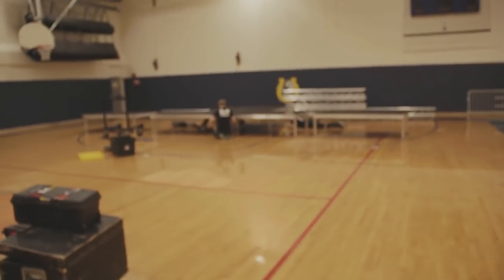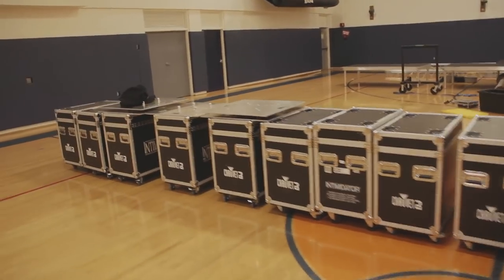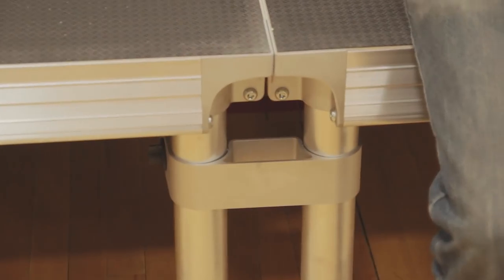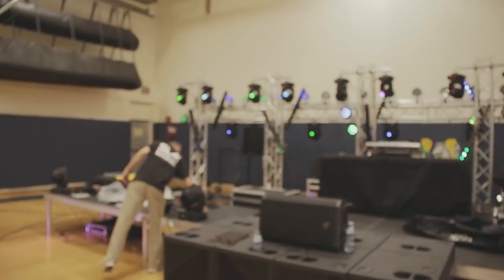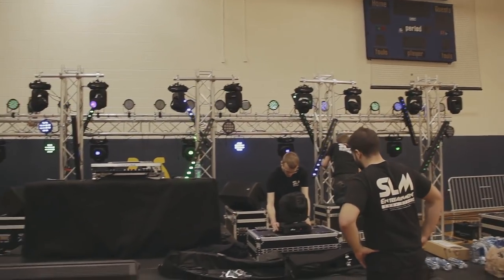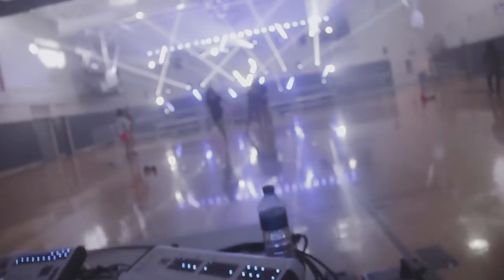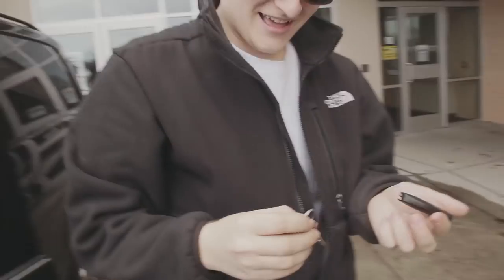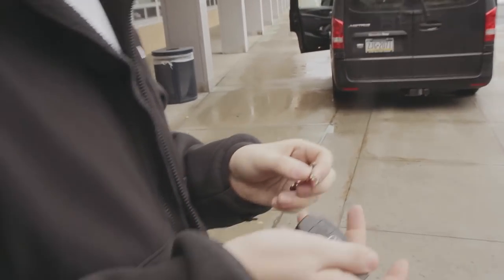Cedar Cliff High School Mini THON 2018 DJ Gig Log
February 17th - 18th, 2018, Cedar Cliff High School had their 5th annual Mini THON!

You can find out more information about what a Mini THON is

As for music during the gig, we don't have a track list for the entire night or a set list or anything like that, so don't bother asking us to give you that in the comments. If you want to know what a specific song is that you hear in the video, check first to see if it was already given somewhere else in the comments. If nobody asked about the song you want to know, then go ahead and make a comment asking for that song. Or try and use Shazam.

Also, in the video, we don't talk about what gear we use. However, there's a gear list in the description.

Gear list (all gear not owned by SLM is marked as rented):

Lighting:
8 - Chauvet Intimidator Spot 355 IRC
2 - Chauvet Intimidator Spot 350
12 - Chauvet Intimidator Beam 140sr (rented)
2 - Chauvet Rogue R1 Spot (rented)
12 - Chauvet ColorBand Pix-M (6 rented)
8 - ADJ UB 6h
24 - Chauvet SlimPar 38/56
8 - Chauvet SlimPar Pro H (rented)
2 - ADJ Haze Generator
1 - Avolites Titan Mobile
1 - Avolites Mobile Wing (rented)
1 - Dell XPS15 9550

Sound:
2 - Martin Audio CDD Live 15
3 - EV ZLX-12P [1 front fill, 2 DJ monitors]
4 - SoundBridge XYON 7218SWX (rented)
1 - Powersoft K10 (rented)
1 - Shure QLXD24/SM58
1 - Electro Voice ND76
1 - Behringer X32 Rack
1 - Traktor S4
1 - Macbook Pro

Truss & Stage:
2 - Global Truss St-180 (rented)
2 - DT-PRO 4000 Crank
1 - 3.5m F34 Global Truss
10 - 3m F34 Global Truss (rented)
2 - 2m F34 Global Truss
6 - 1m F31 Global Truss (rented)
2 - SQ-4122 Global Truss
2 - SQ-4120 Global Truss
6 - 8x4ft Wenger StageTek
10 - Bike rack crowd barrier

We're equipment dealers for 200+ brands!